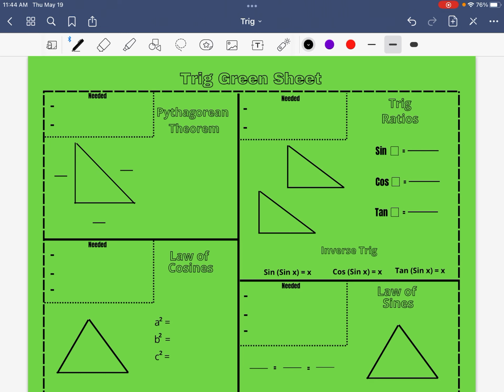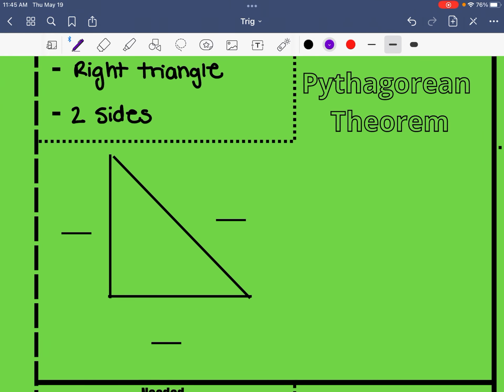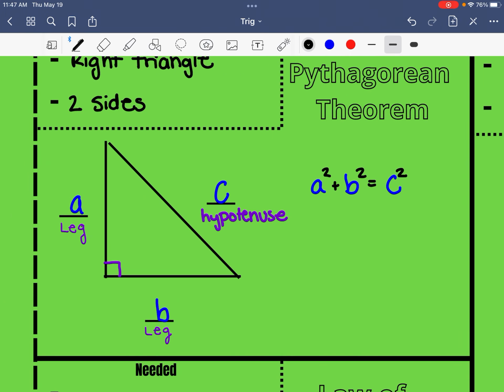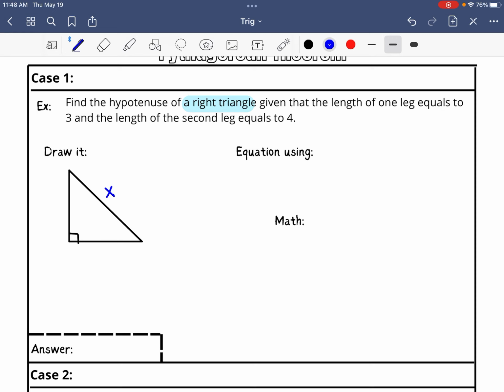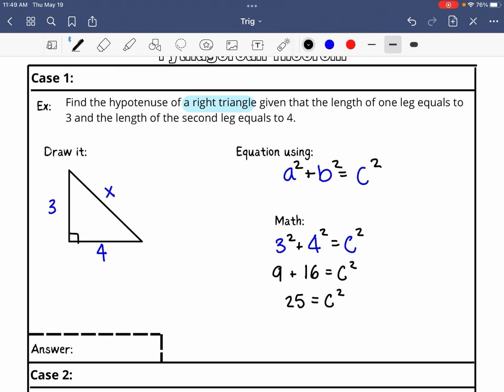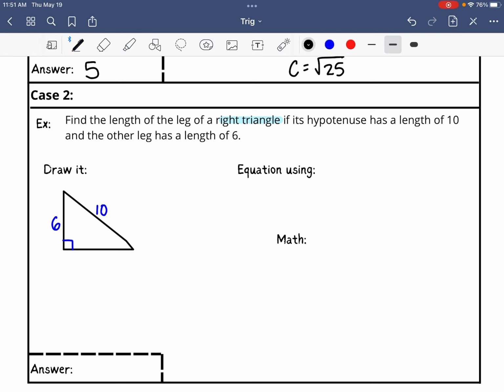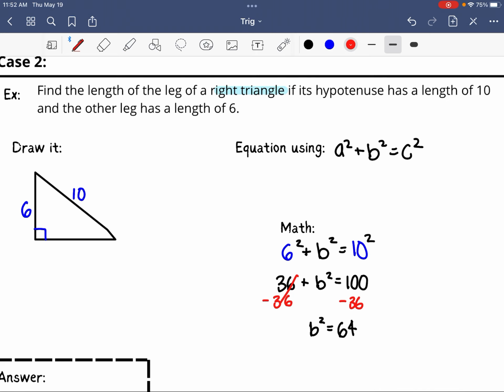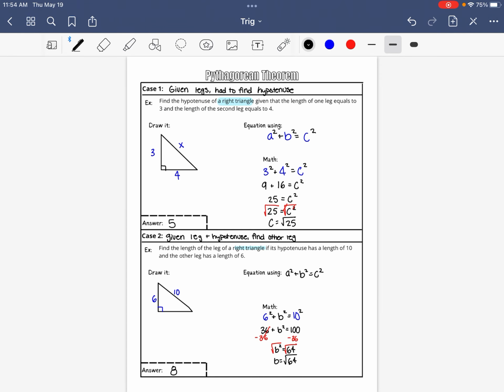Trig - Day 1 (Pythagorean Theorem)